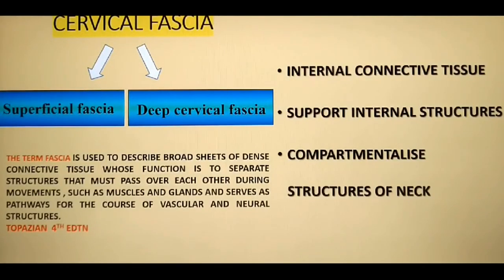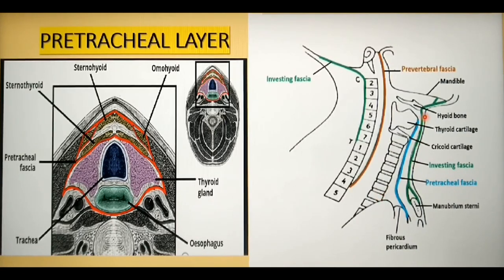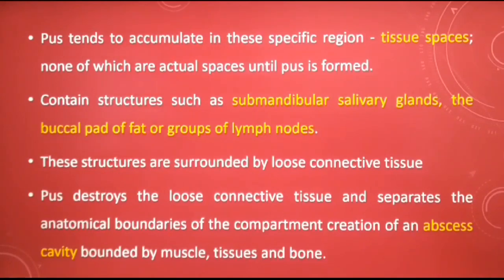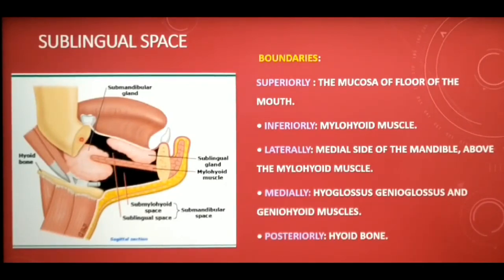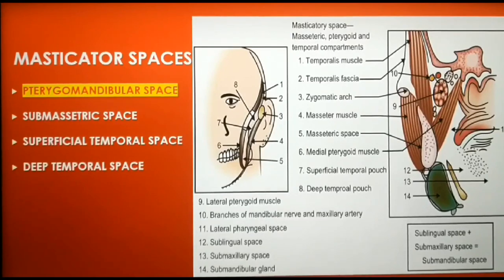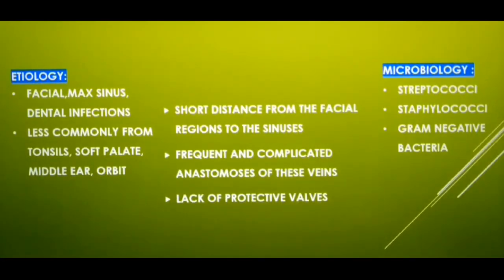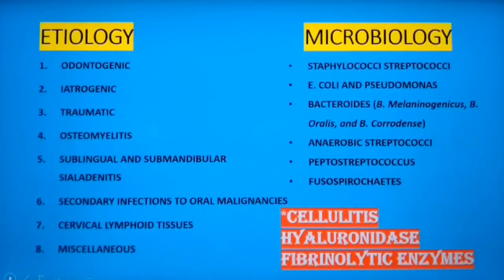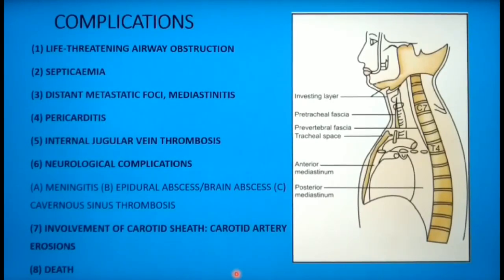OROFACIAL & NECK INFECTION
➡️Orofacial infections are the common sequelae of odontogenic infections. The spread of infection into fascial spaces depends on the breach of anatomical barriers. A thorough knowledge of the anatomy of cervical fascia and spaces is necessary to manage an orofacial infection effectively.

2)Oral medicine & Radilology

3)Oral pathology

4)Pedodontics

5)Orthodontics

6)Public health dentistry

Referenc e-B. D Chaurasia' s human anatomy head and neck